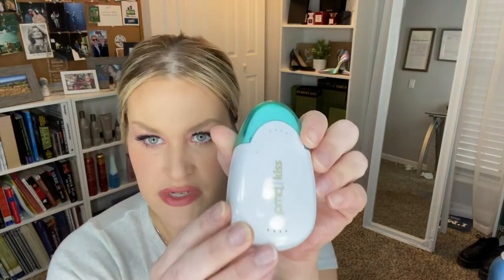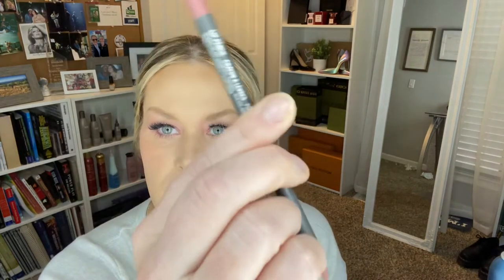How to Apply Lips That Stay On All Day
How to keep your lip products on all day